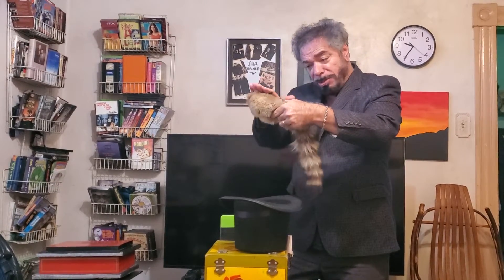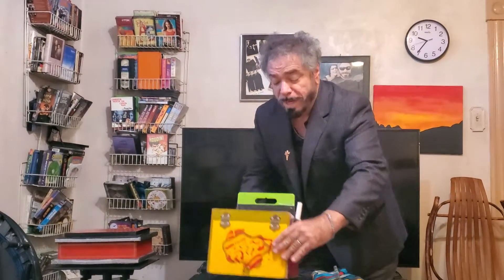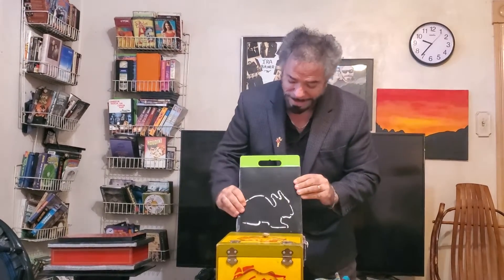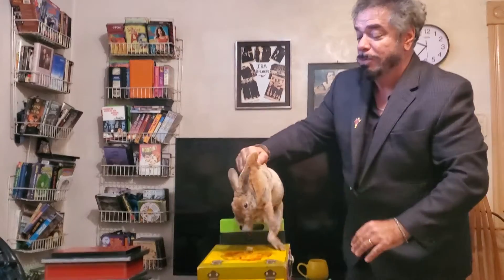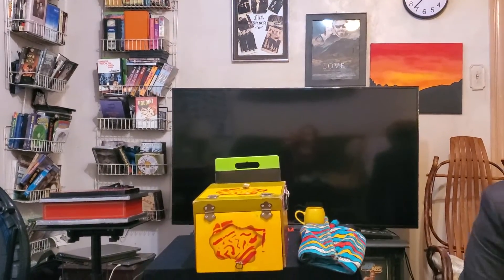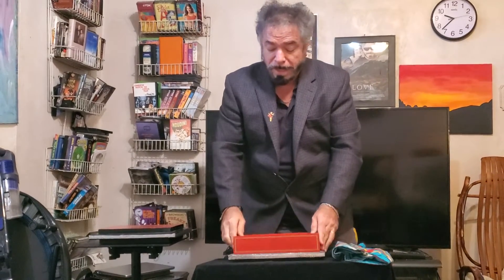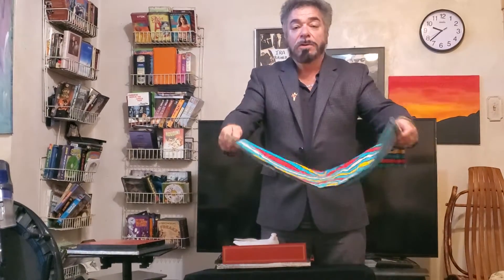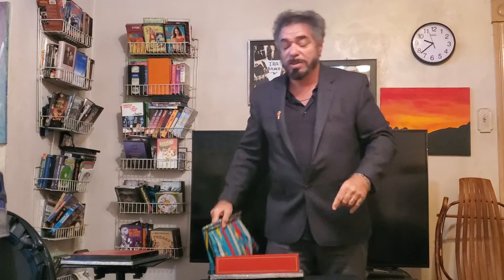Chuck's Corner Weekly/ Animal Magic/ Houseoftheunusual.com® ChuckCaputoMagic®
Master Magician Chuck Caputo hails from the "Steel City"... Pittsburgh, Pa. Chuck has been performing magic professionally as a full-time job for nearly forty years, with amazing audiences throughout the USA and Canada. What is unique about Chuck is he builds most of his own magic tricks. His background in craftsmanship and electronics is a big help. Chuck has marketed his unique miracles worldwide and major magic dealers have carried them.

Chuck is also a collector of antique magic props from many companies of yesteryear. His specialty is collecting Anverdi items, which was a pioneer in microelectronic technology. Anverdi was from Holland and was known as a true wizard of inventiveness in the magic community. Because of Chuck's one-of-a-kind collection and the largest Anverdi collection in the world, he has become a spokesperson for Murphy's Magic in their redesign of the new Anverdi line and has spoken on many podcasts educating Magicians about the Dutch master Anverdi.
Mr. Caputo, in his spare time, upgrades older magic props to work electronically and fabricates original magic tricks. A few notable accomplishments Chuck has done are performing at the White House and making world-famous NFL great Franco Harris' head disappear!